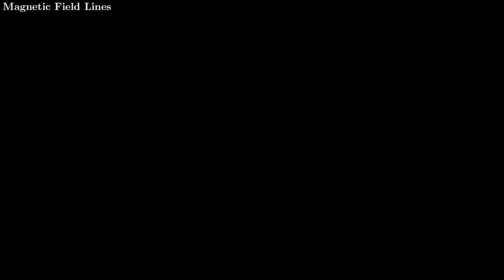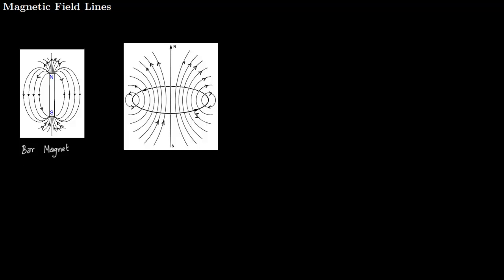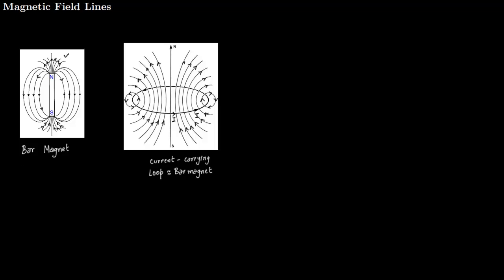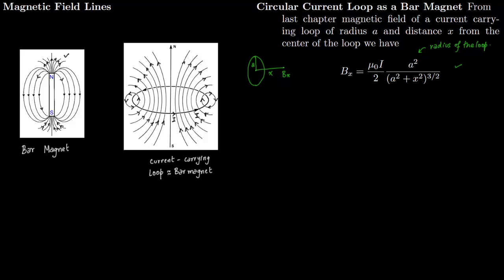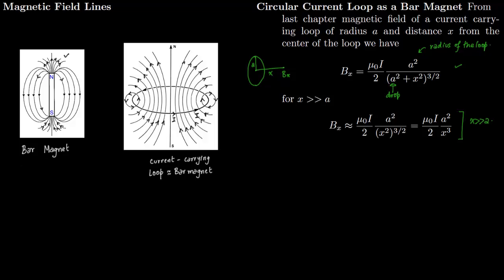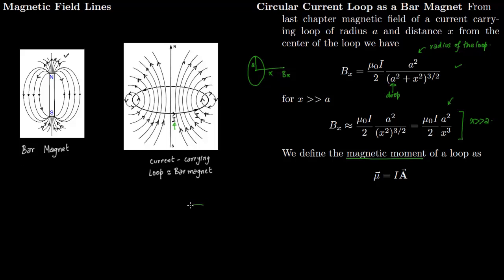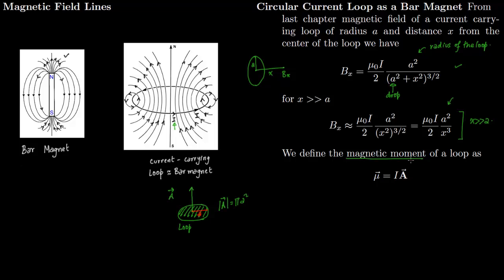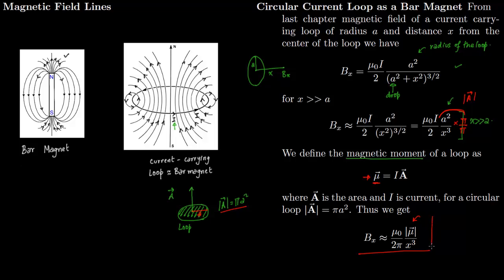5 1 Magnetic Field Lines, Circular Loop as bar magnet, Magnetic Moment